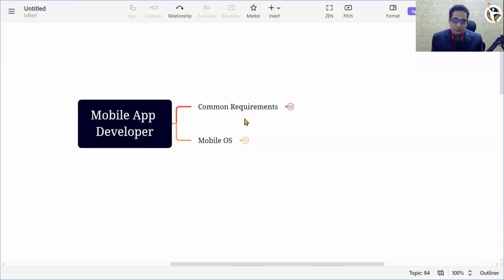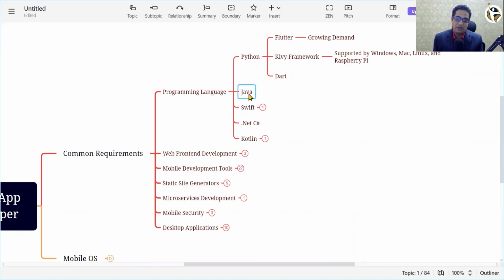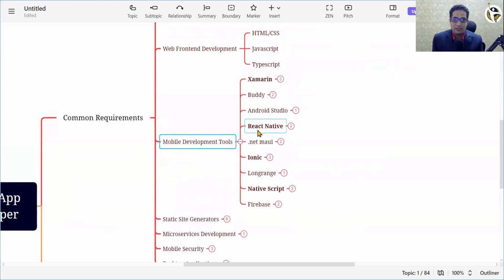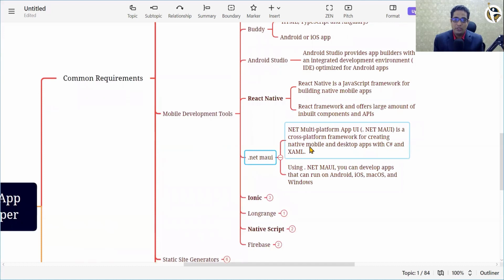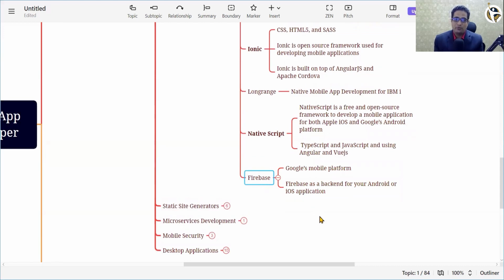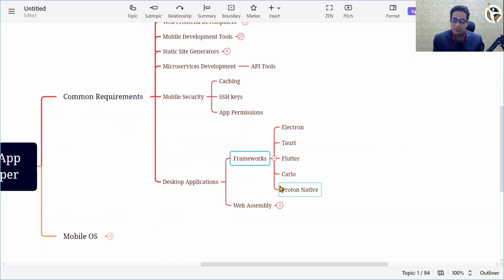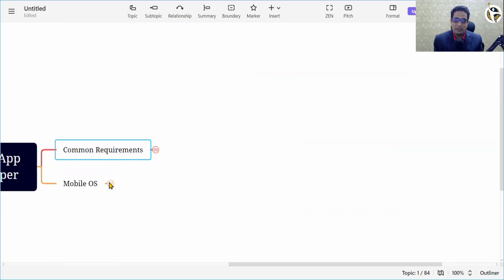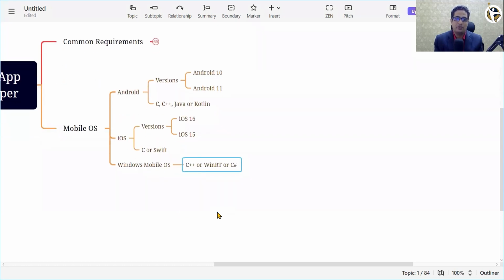Mobile Engineering: Shaping the Future of Connected Experiences | IT Career Technical Paths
Embark on an exhilarating IT career in Mobile Engineering, where innovation and user-centric design converge to create seamless mobile experiences. In this video, we explore the dynamic world of mobile app development, where mobile engineers craft cutting-edge applications for smartphones and tablets. Discover the power of mobile frameworks, UX/UI design, and cross-platform development that drive the mobile revolution. Whether you're a tech enthusiast or an aspiring developer, join us to be at the forefront of mobile technology and revolutionize the way we interact with the world.

Unlock Your IT Career Potential with Mentorship Consultation!
Take the first step towards a fulfilling IT career by gaining valuable insights from experienced mentors. Fill out our mentorship consultation form to receive personalized guidance and clarity for your professional journey. Don't miss this opportunity to shape your future in the world of technology.